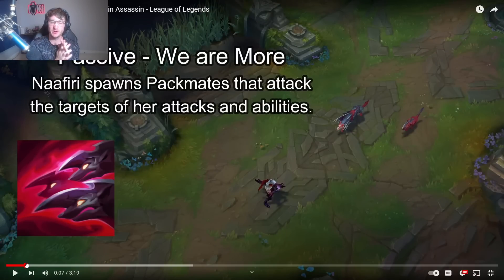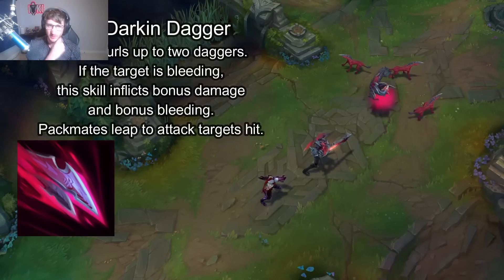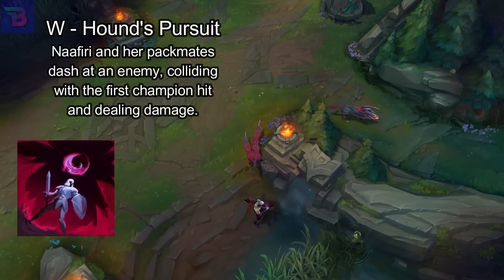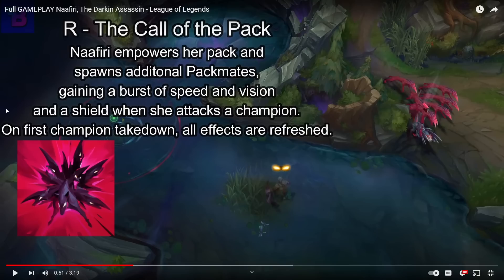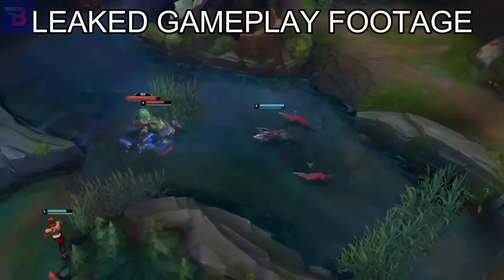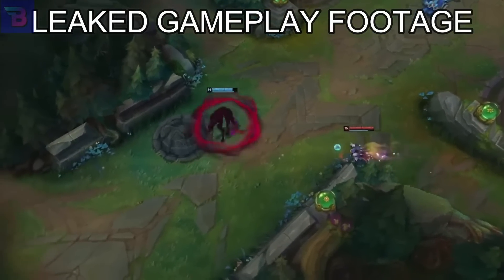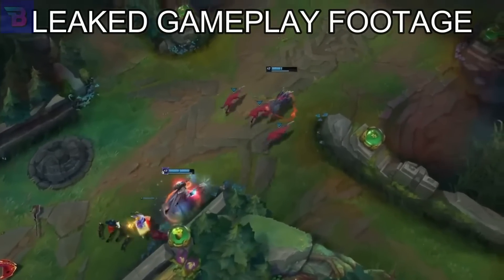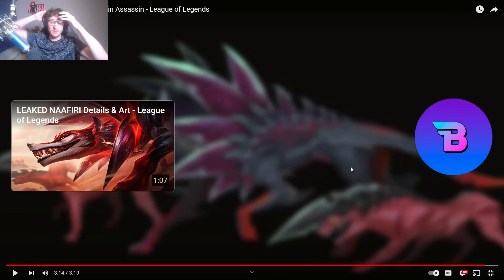Naafiri Full Ability Reveal (First Gameplay!)